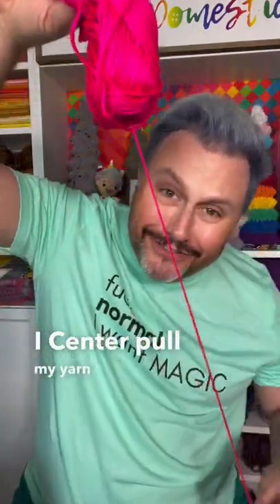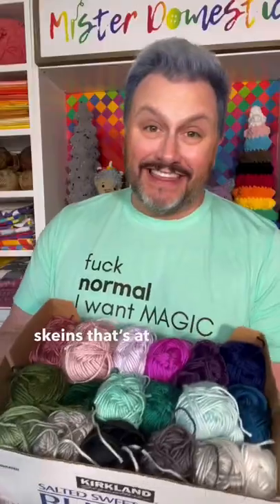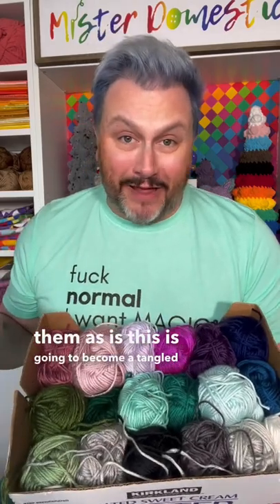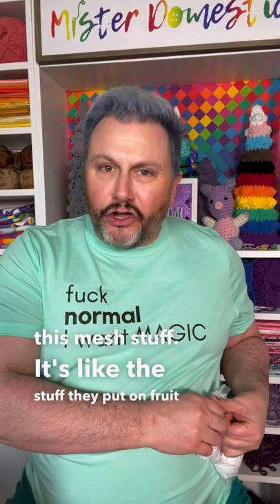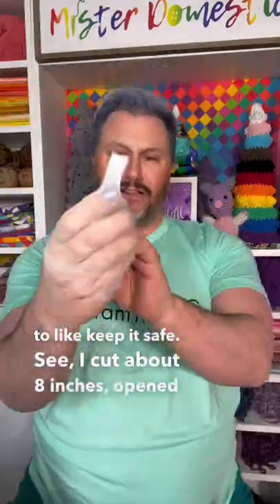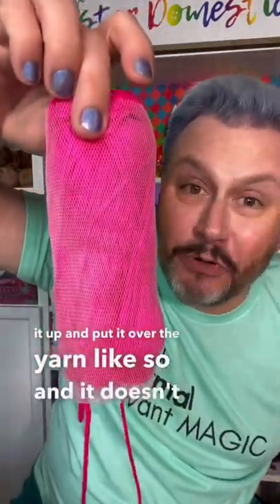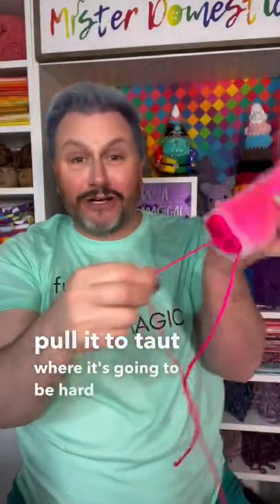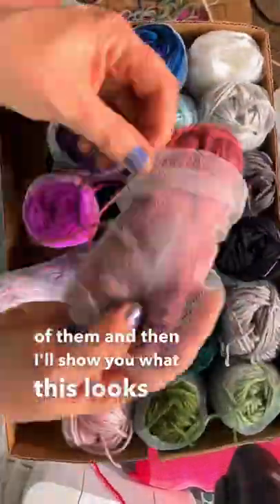YARN HACK: skein saving technique for center pullers